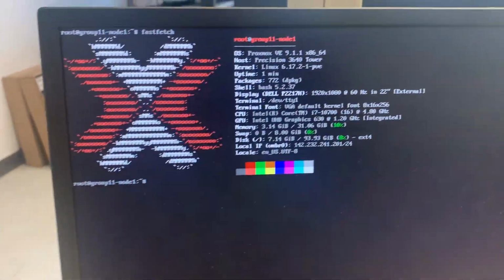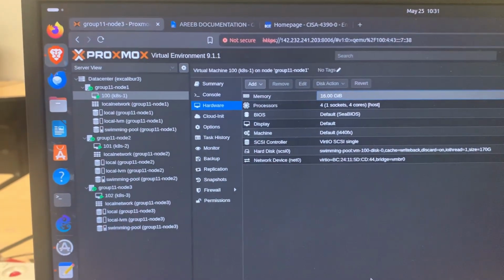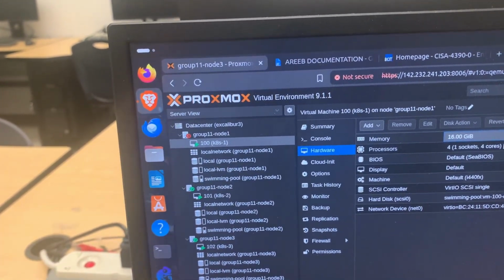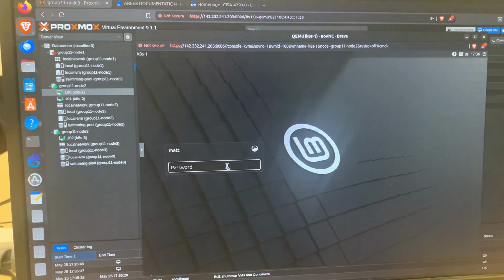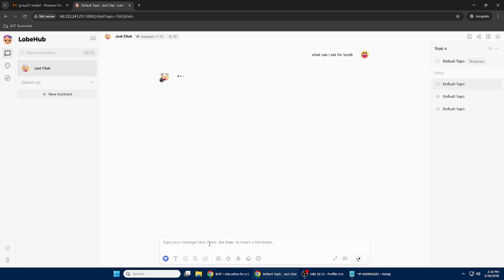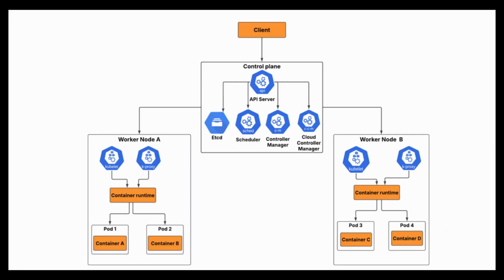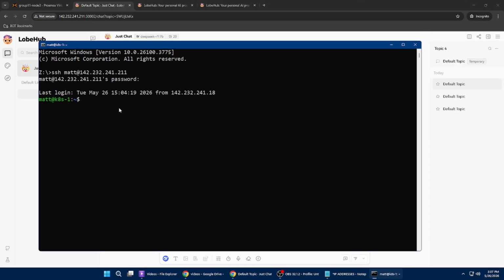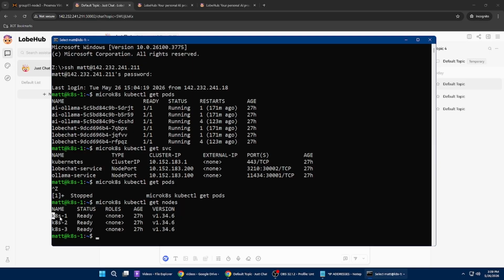LLM Infrastructure with High Availablity (BCIT CISA Campus Project)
gemini saved me here. thank you bestie